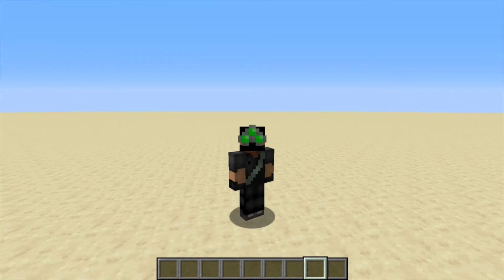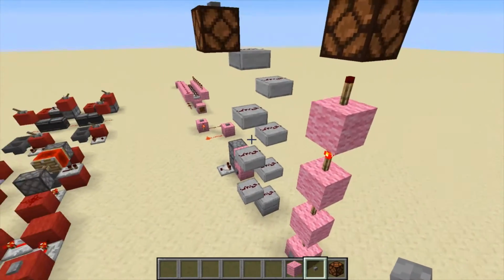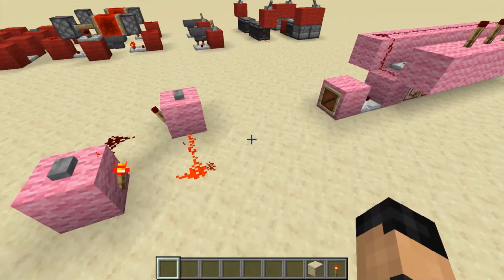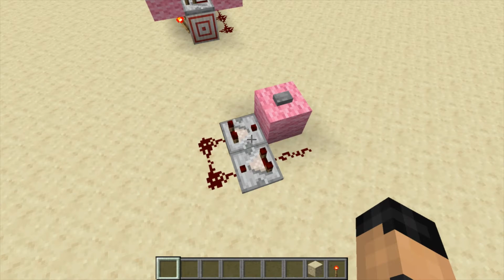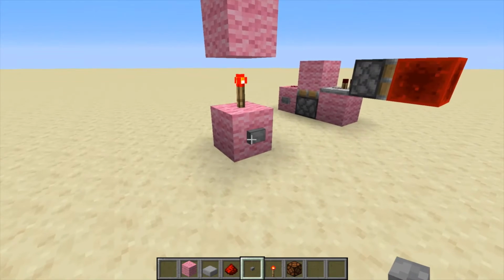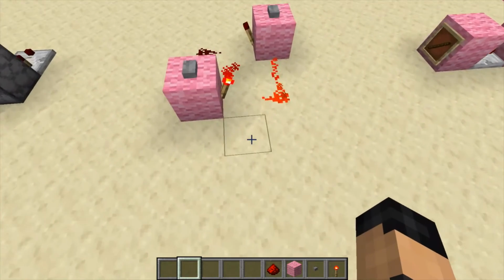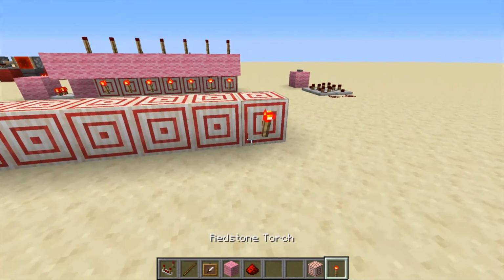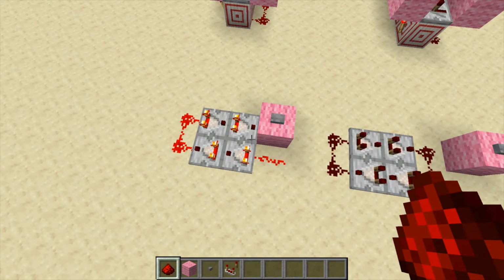Redstone Basics | Simple Circuits | Minecraft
This Video is going to cover all of the basic circuits that you need to know to become a pro at redstone.